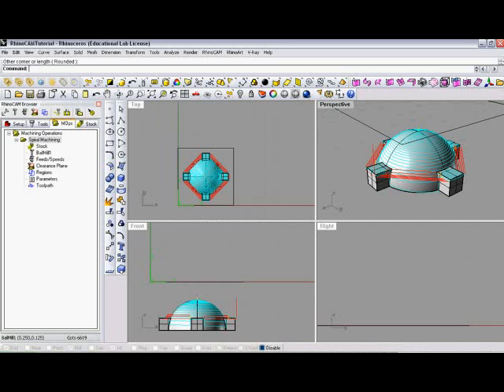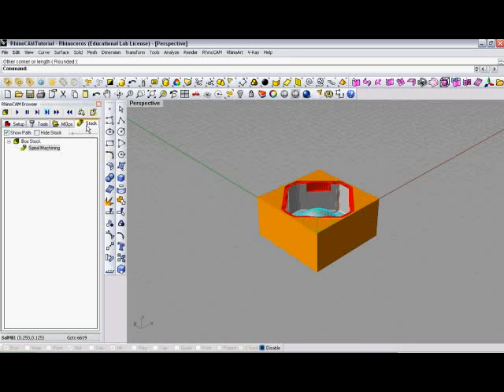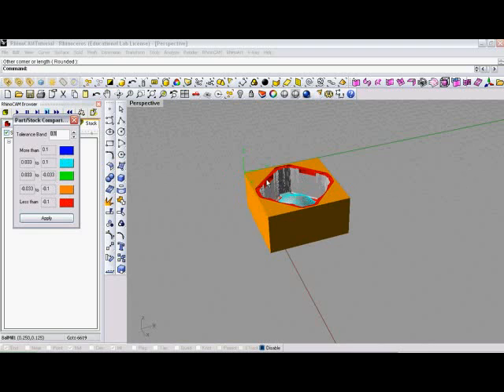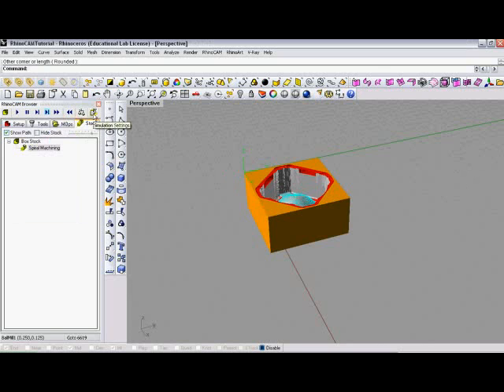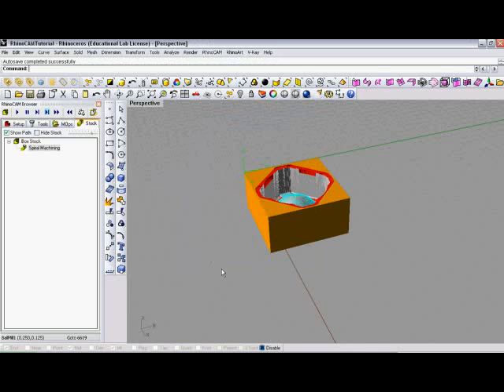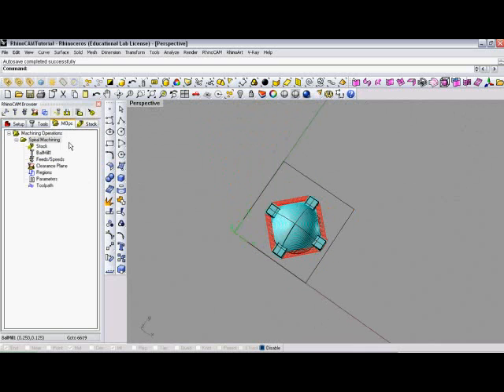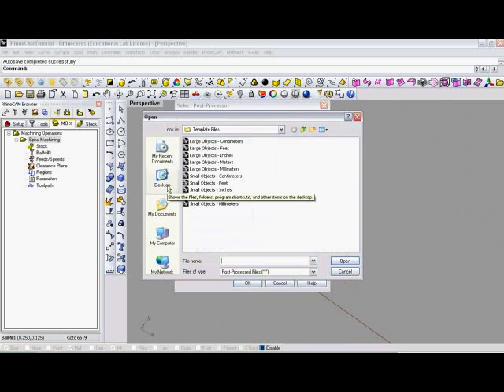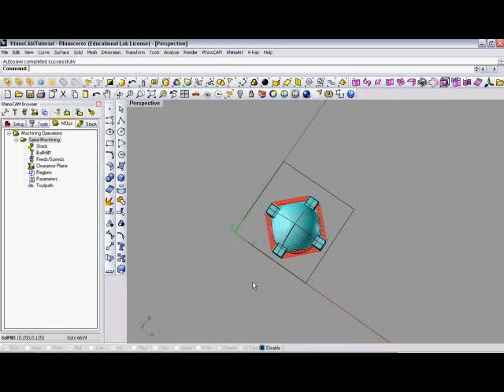RhinoCam Tutorial Part 4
Video tutorial of basic RhinoCam functions